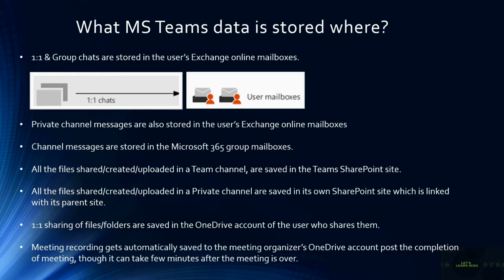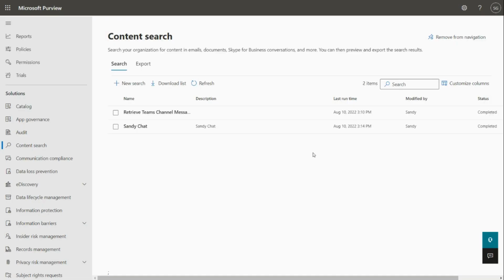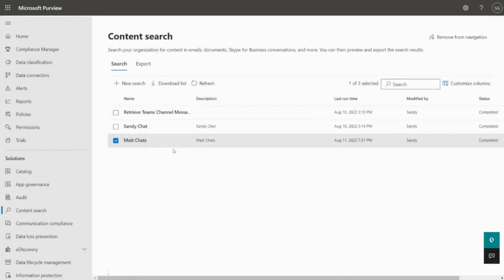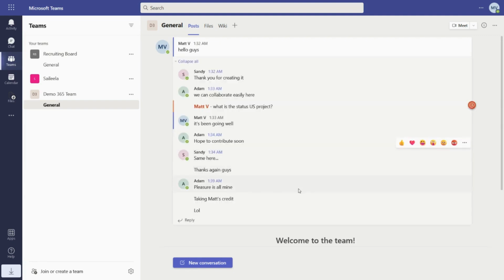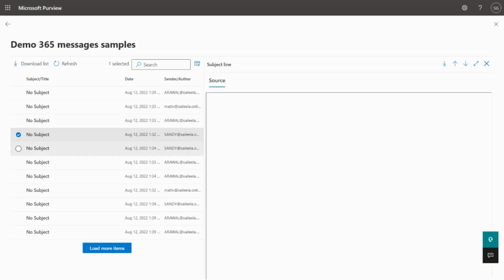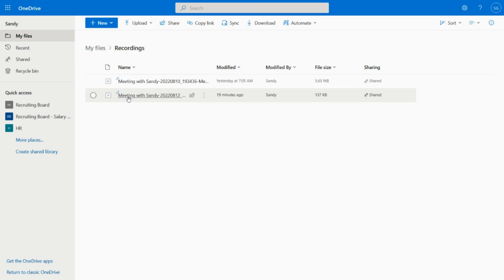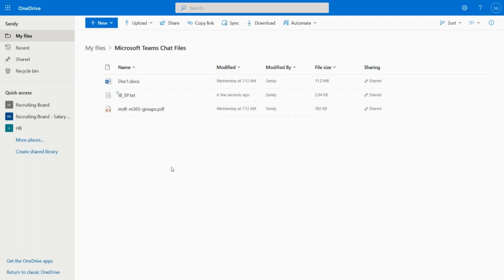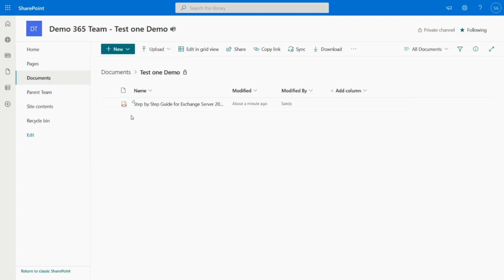Ever Wondered Where Exactly Teams Chats/Files are stored | MS Teams Logical Architecture | M365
This video will help admins learn about Teams logical architecture. I have covered almost all the major services that are integrated with MS Teams and how you can retrieve messages/files that users create/share/upload in Teams.

Timeline
0:48 MS Teams features offerings
1:18 Subscription requirements for MS Teams
1:38 What Teams data is stored where?
3:40 How admins can retrieve 1:1 chat details?
8:38 How admins can retrieve channel messages?
12:40 Where meeting recordings gets saved?
15:30 Understanding about private channels in Teams